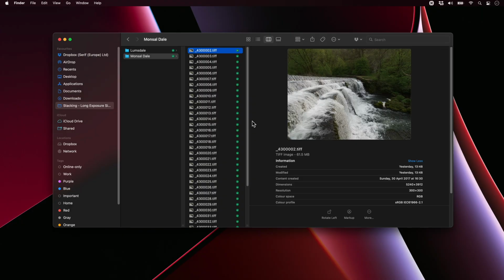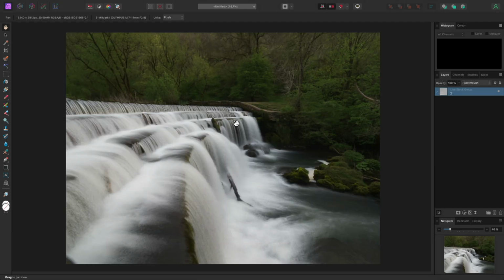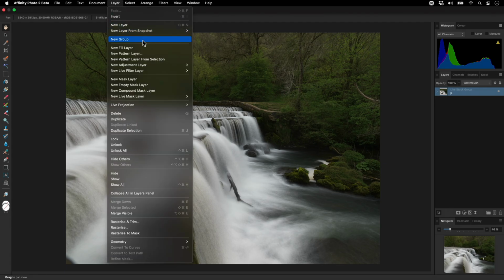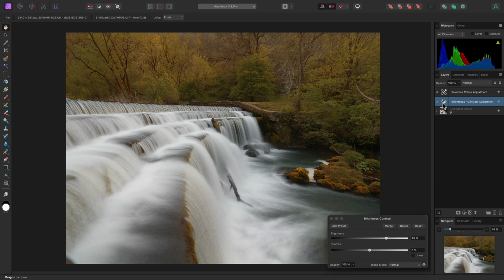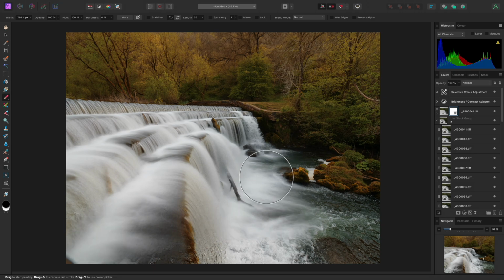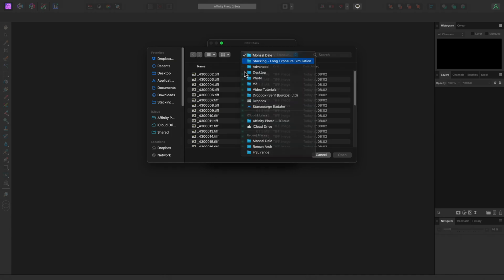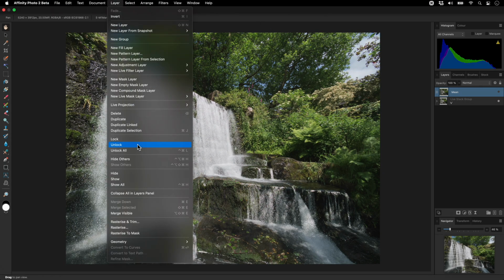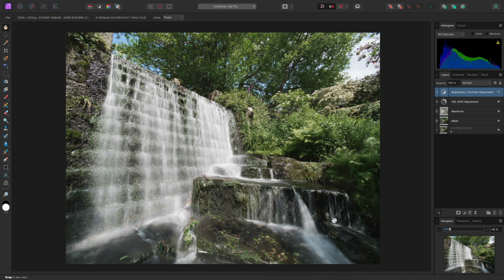Stacking: Long Exposure Emulation (Affinity Photo)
Discover how Affinity Photo's Live Stack Group functionality can be used to emulate long exposure photography by combining multiple short exposure images.